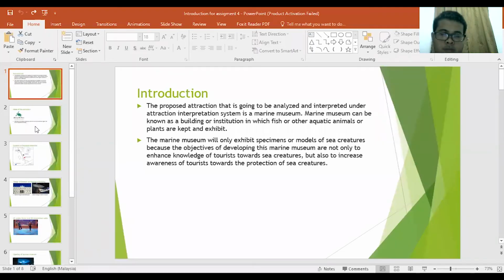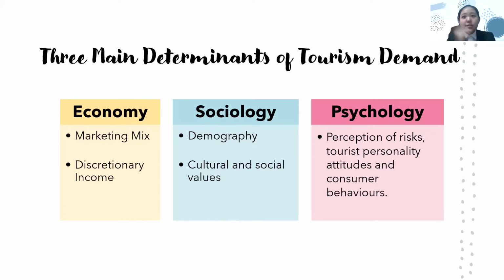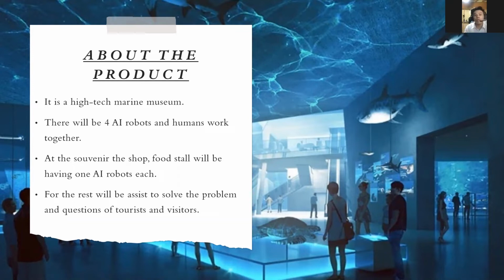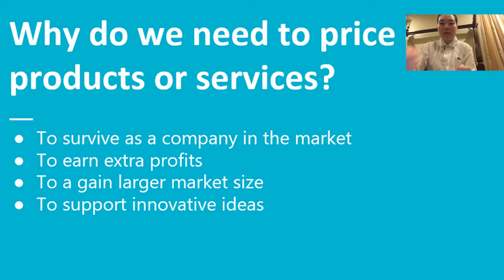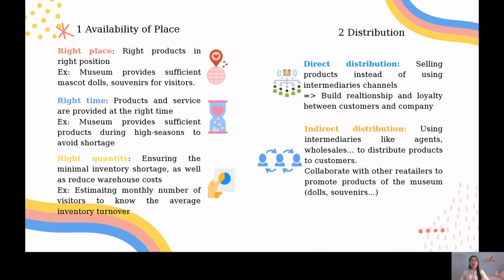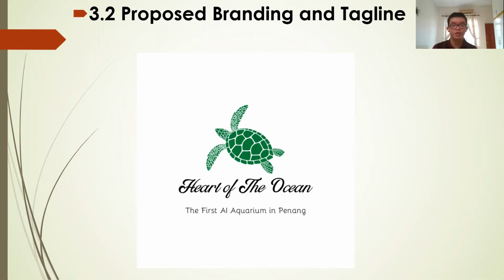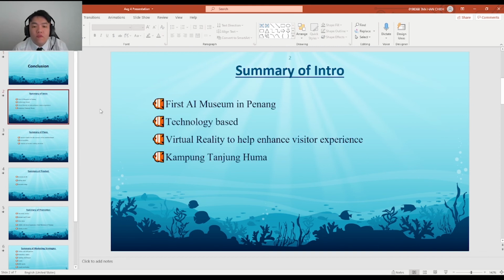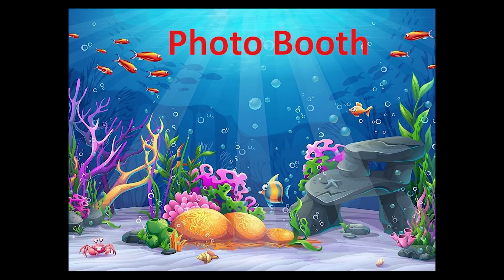Marine Museum Presentation